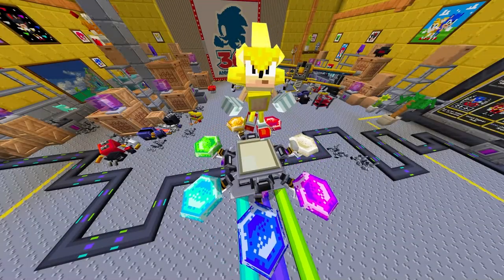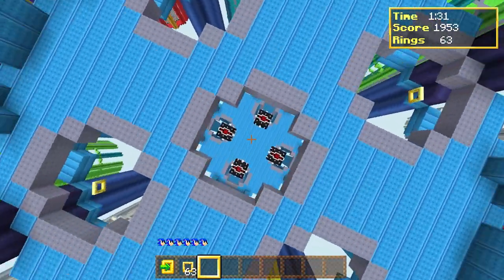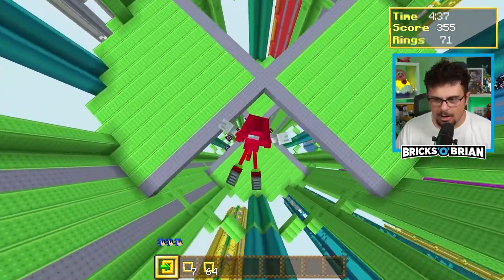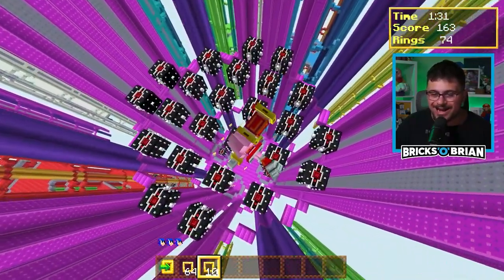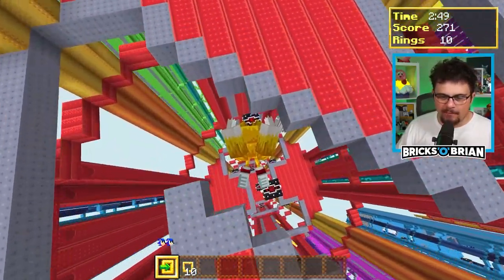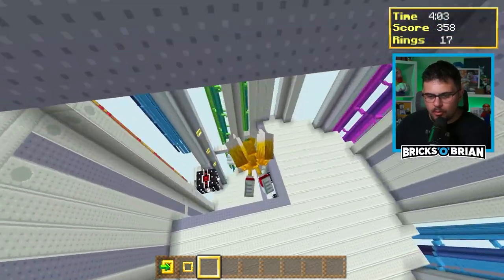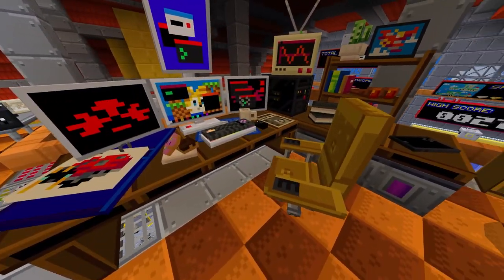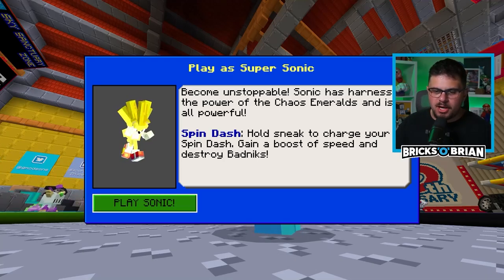ALL CHAOS EMERALDS Minecraft Sonic Tutorial!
This is a concise and informative video on where to find all 7 Chaos Emeralds in the Sonic Minecraft Mash-Up Pack. Brian Saviano delivers a no-nonsense tutorial for what can be a somewhat difficult part of the map! :)

Brian Saviano
321 Main Street 1448

CREDITS